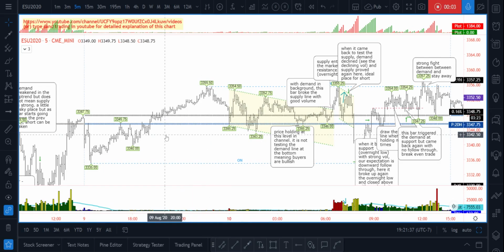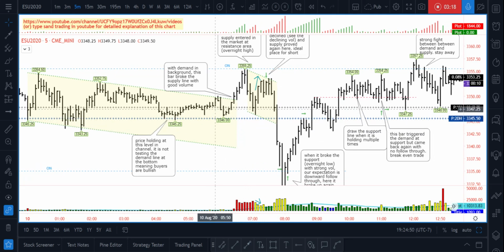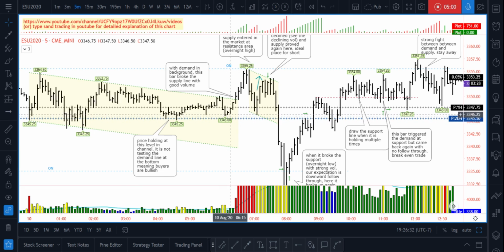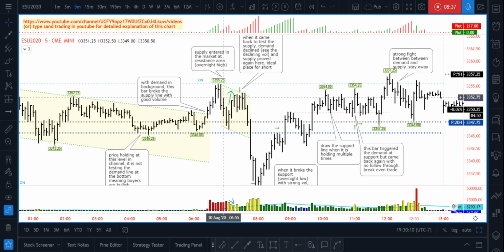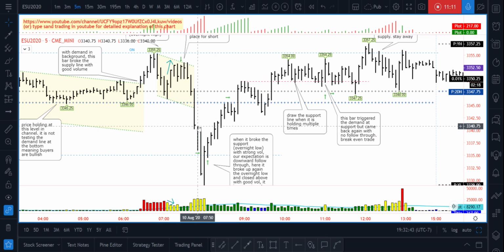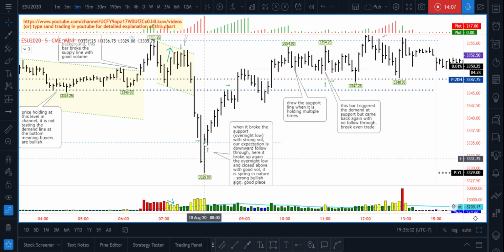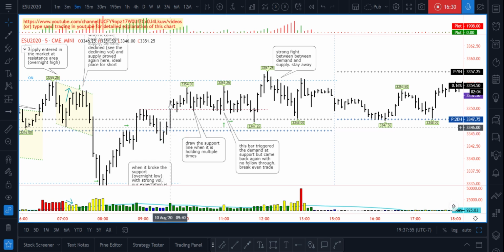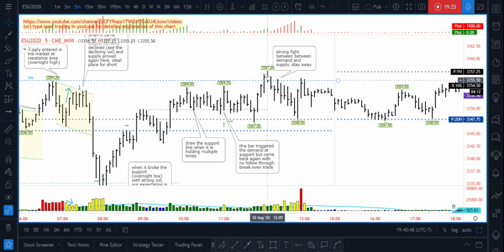Aug 10, 20 - ES Futures - Wyckoff chart Reading by sand trading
stock trading, futures trading, wyckoff, day trading,